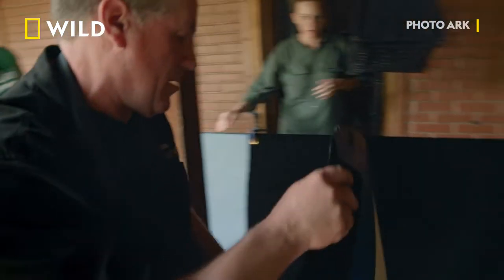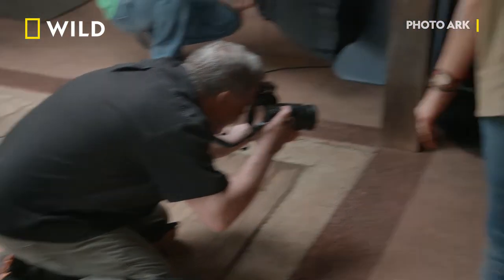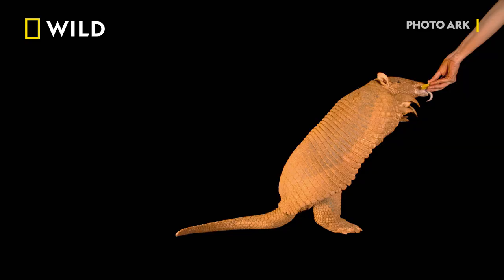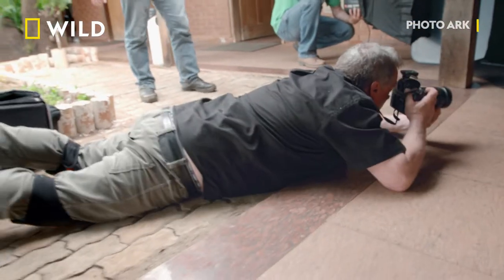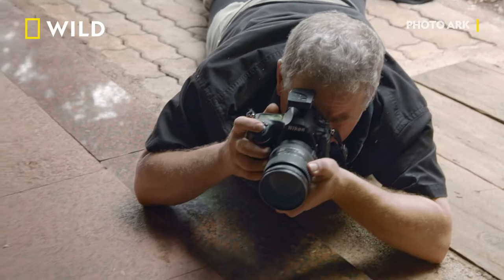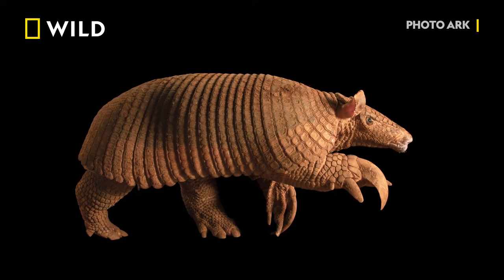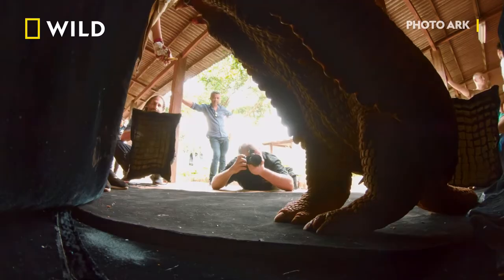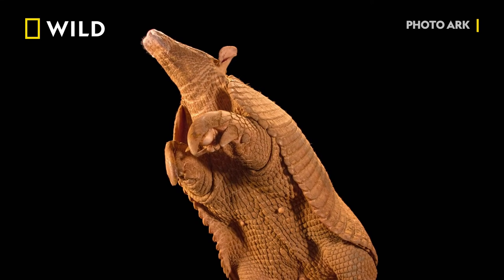How To Photograph an Armadillo | Photo Ark | National Geographic Wild UK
National Geographic Photographer Joel Sartore is on a quest to showcase creatures of the Amazon rainforest, such as the giant armadillo. This nocturnal animal, just like any, comes with many difficulties when it comes to capturing the perfect photo. However, Joel has mastered the art of a Photo Ark shoot; a strong back, elbow pads and lots of patience to get a shot of this magnificent animal.

Photo Ark on National Geographic Wild UK 📺
Available to watch in the UK on Sky (165), Virgin Media (264), BT (318), TalkTalk (318) & TV Player